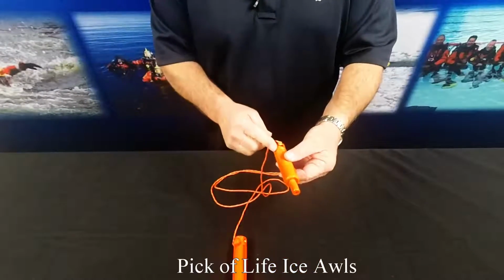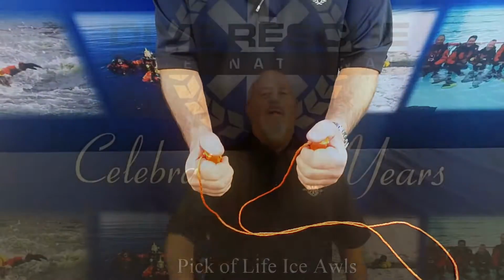PIck of life Ice Awls